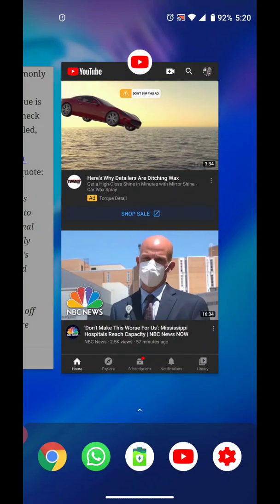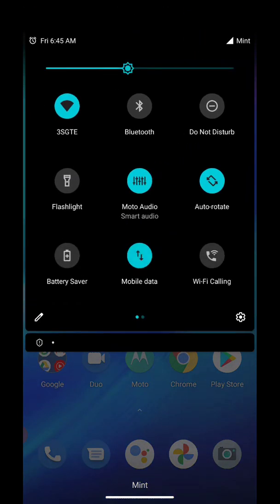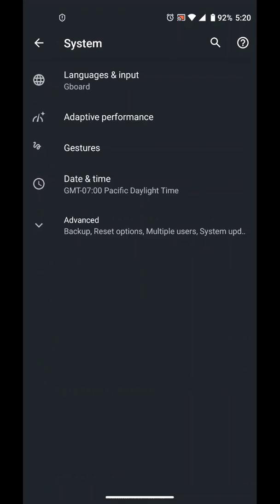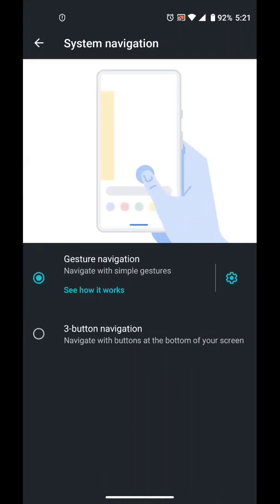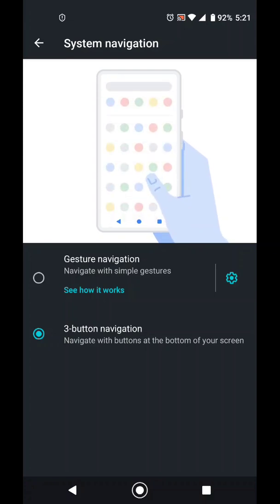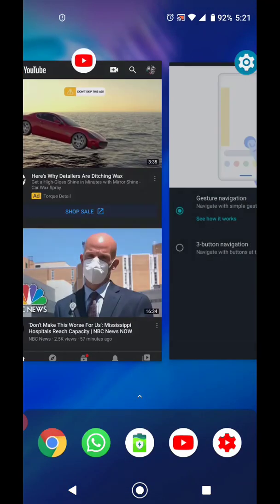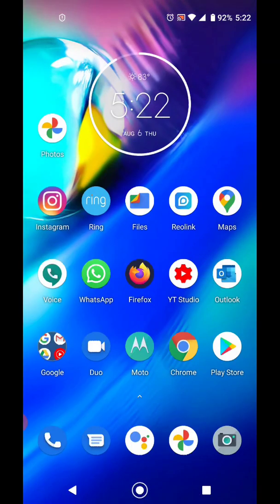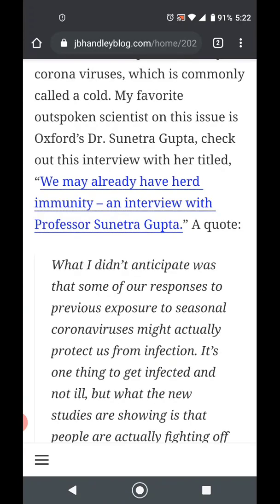Moto g 7 power, Moto G power: How to change back to 3 buttons navigation from gesture navigation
(paid link)

Moto g 7 power and Moto G power got updated to Android 10 and  the 3 buttons navigation is replaced by the new gesture navigation. It can be changed back to the 3 buttons navigation.